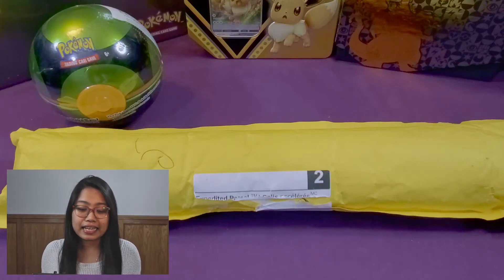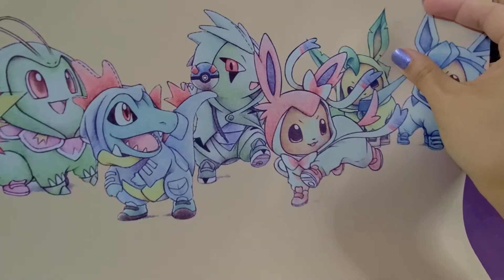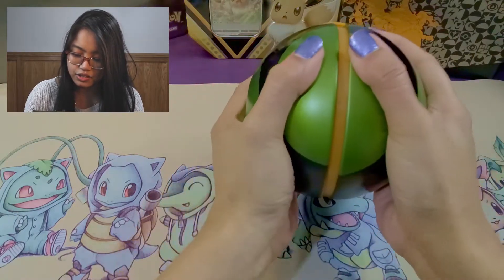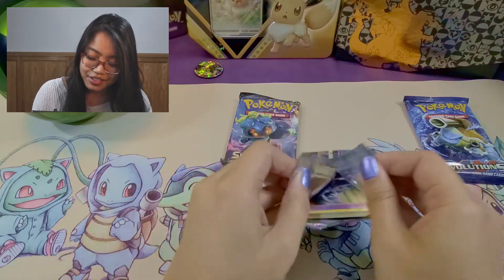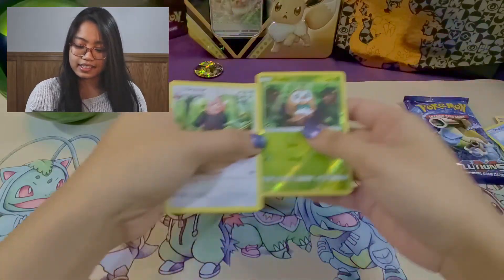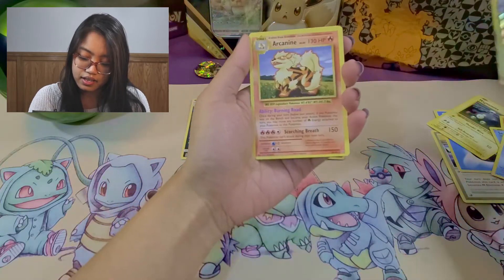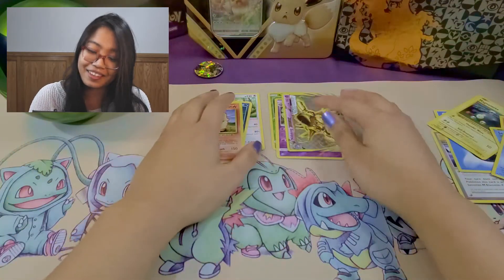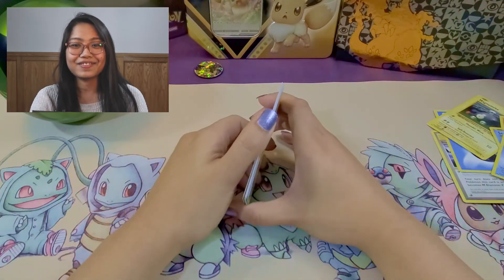**SUPER CUTE Pokémon Playmat & Poke ball Tin Opening!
Hello everyone! I'm excited to show you the Pokemon playmat that I just received. Also, a Poke ball tin will be opened! Check out what I pulled :)